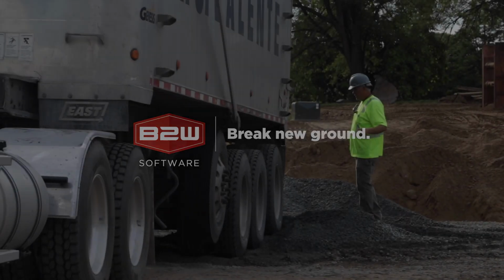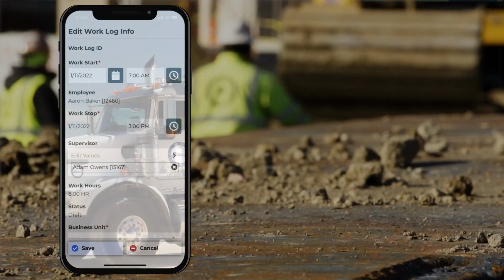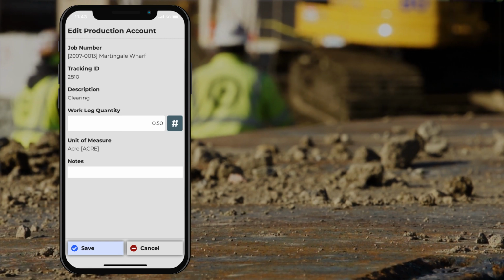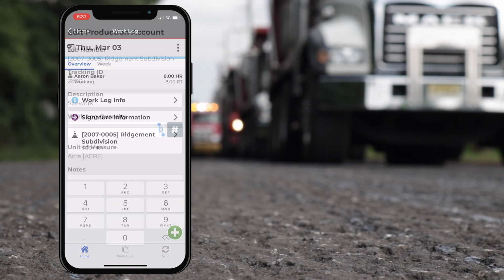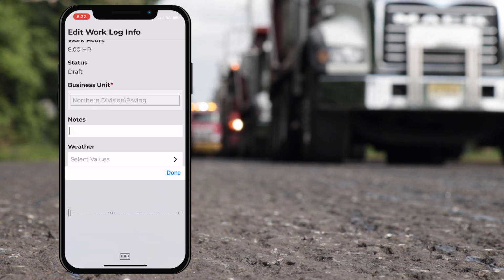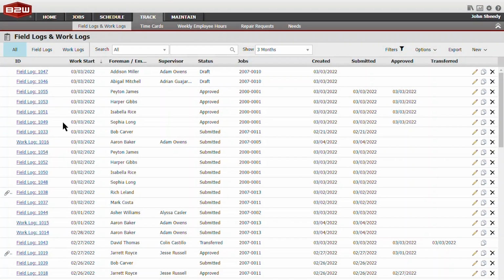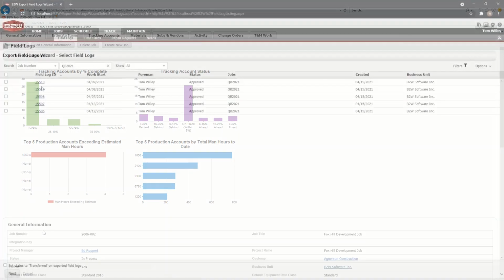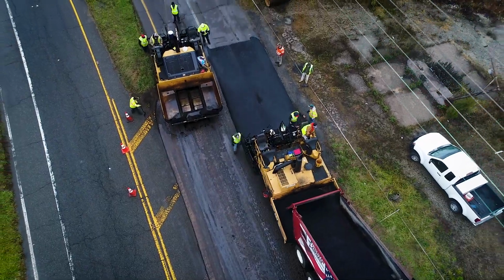Introduction to B2W Employee App: Individual Time and Performance Tracking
Explore the powerful, easy-to-use mobile app for recording and analyzing hours, production quantities, equipment utilization and more for employees working independent of crews.